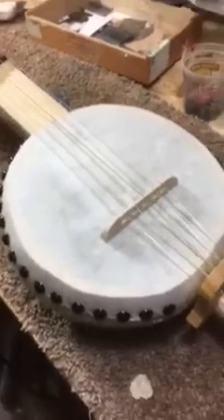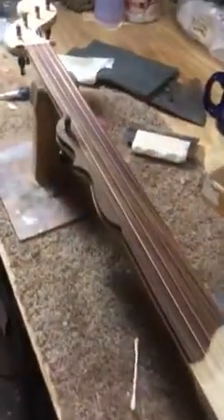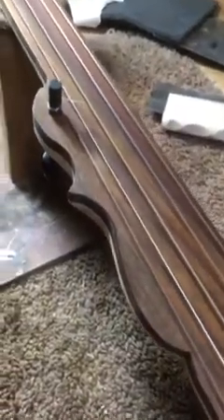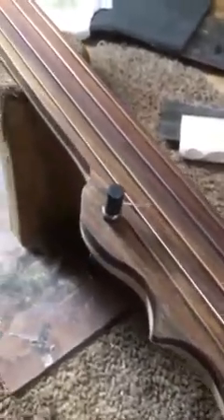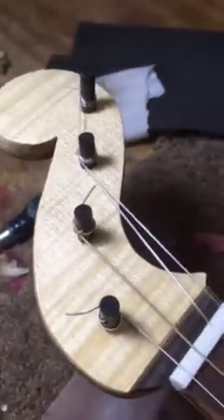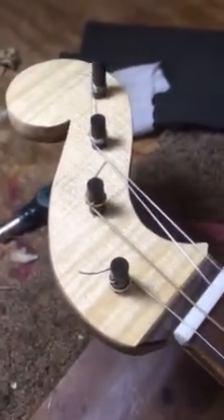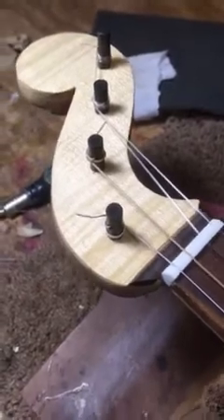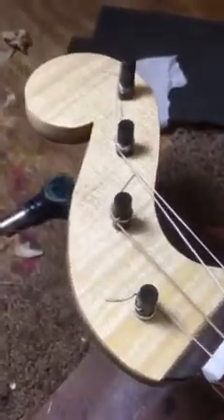Banjo #301 minstrel gourd 5 string banjo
Barry Sholder gourd 5 string gourd banjo heading to its new owner